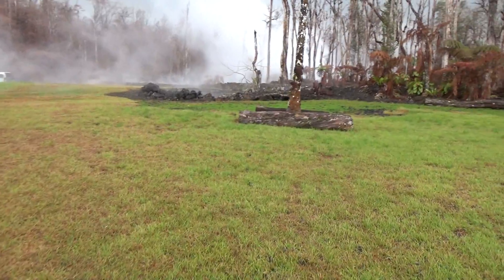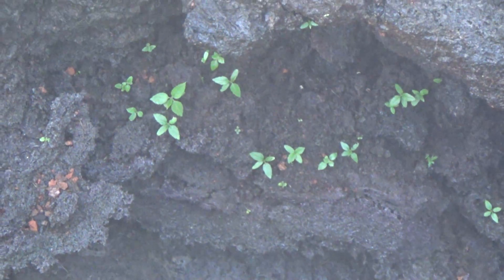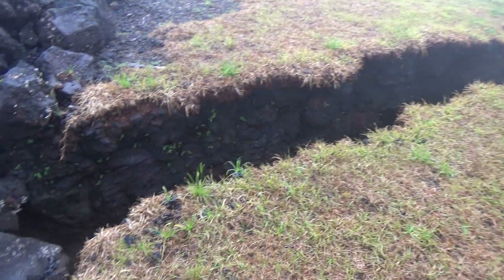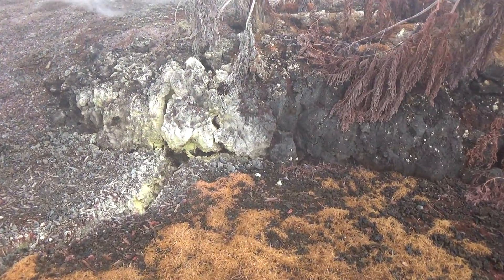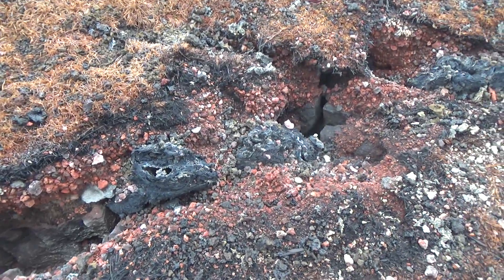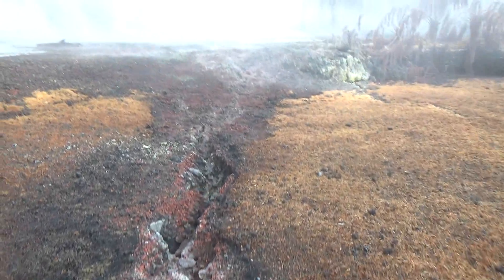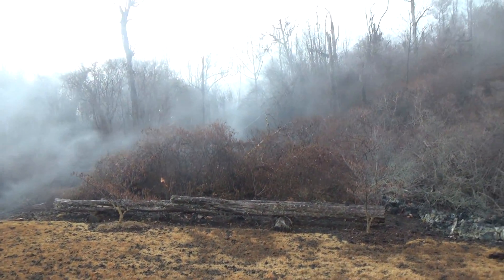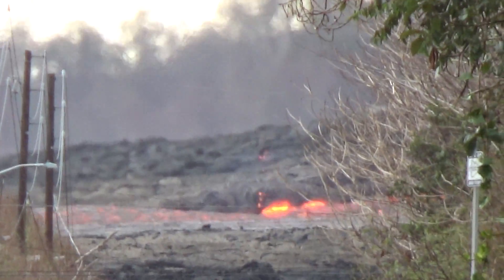Leilani Estates Lava Fissure 10 June 28 2018 7am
A quick look at lava fissure 10 in Leilani Estates Hawaii lava zone. Kilauea eruption of 2018.